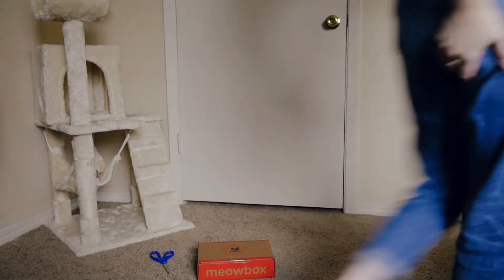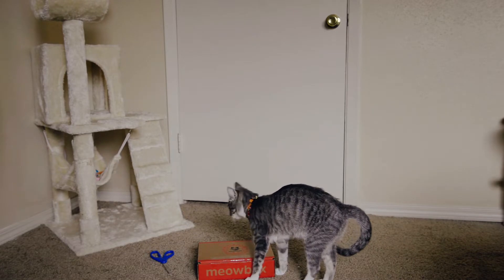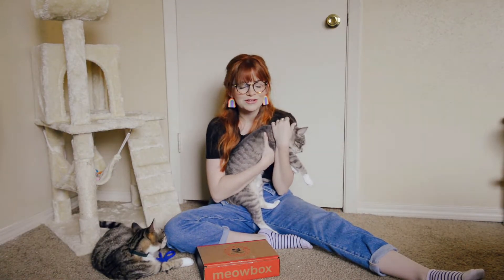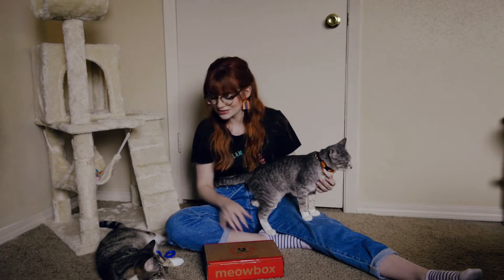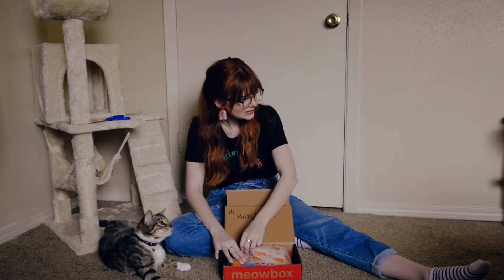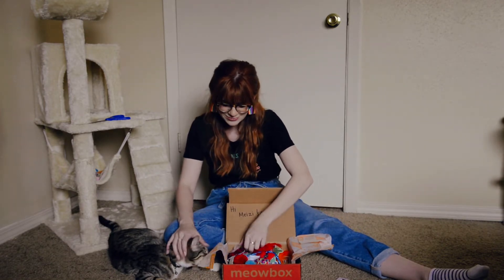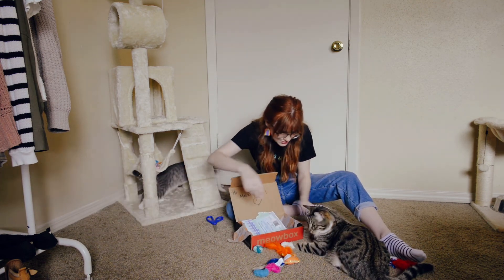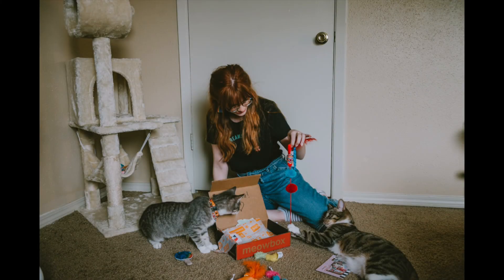MEOWBOX UNBOXING | March Box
hey guys! I know the lightning in this is a little weird at times, sorry about that! my ring light broke on me so im just using natural light :)